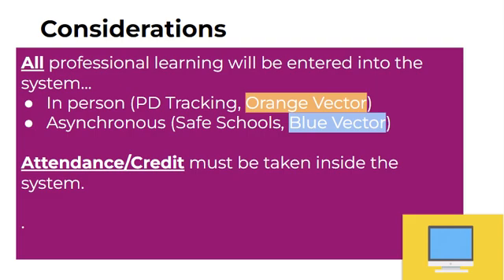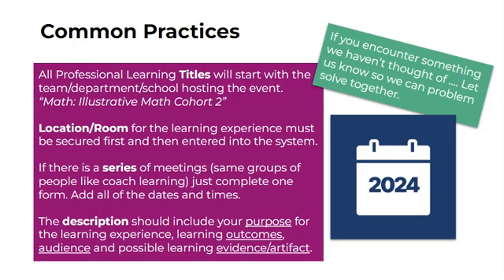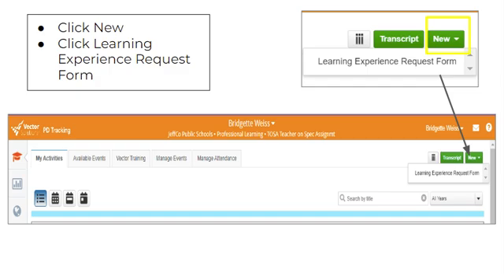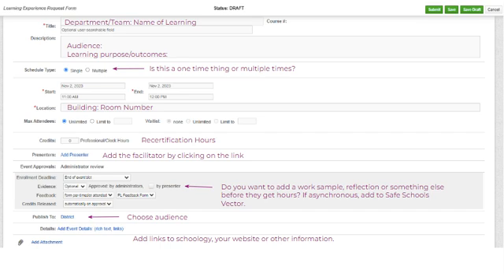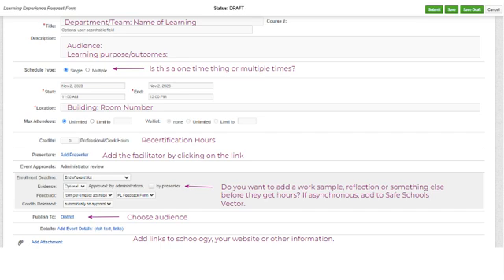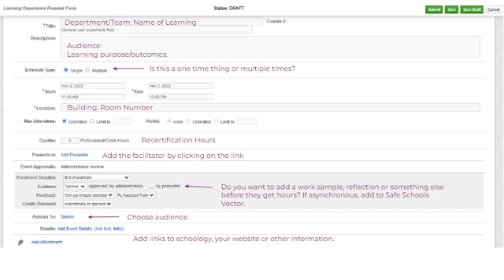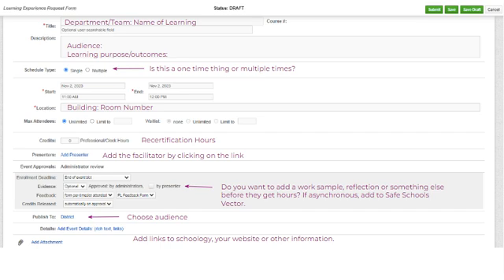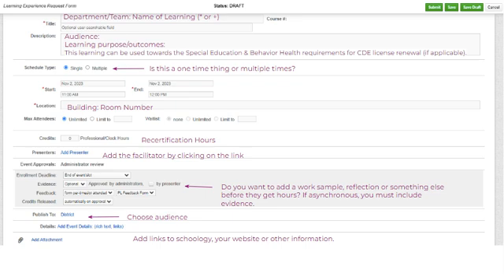Vector 101: Creating a new Learning Experience Request Form